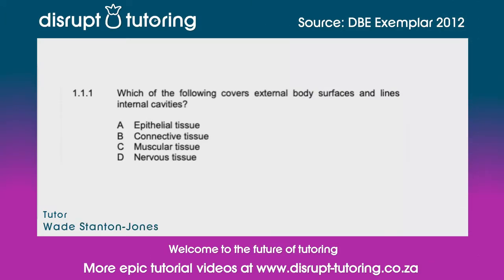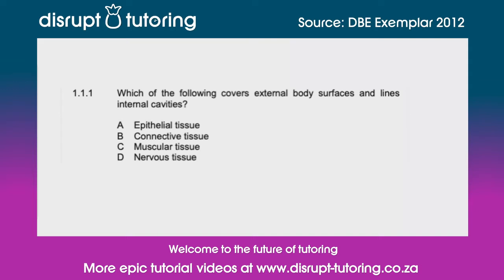#430 Where to find epithelial tissue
The question covered in this tutorial video was sourced from a past paper (DBE Exemplar 2012)